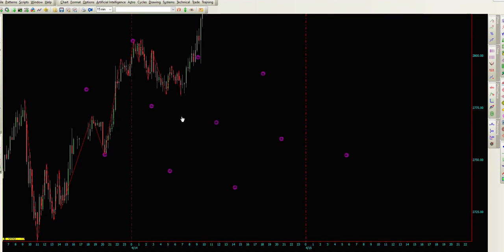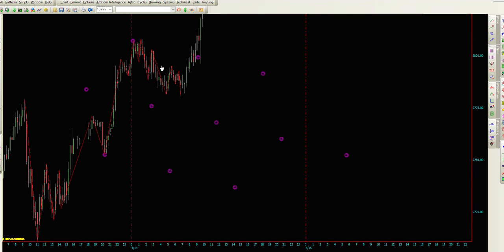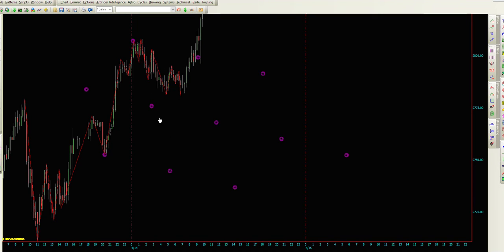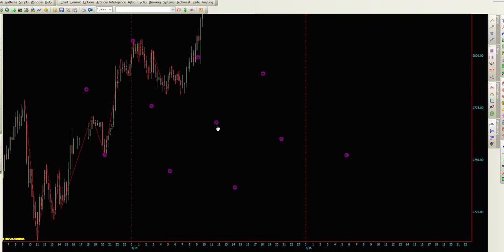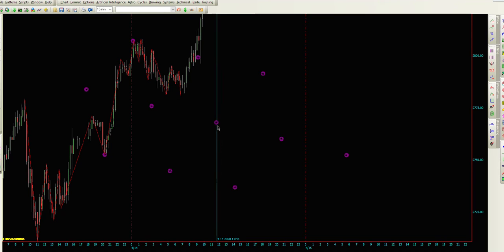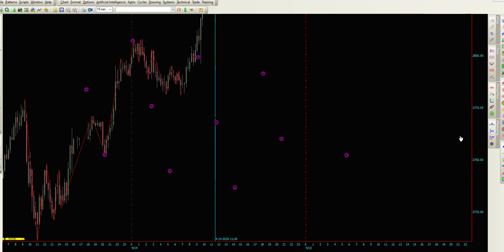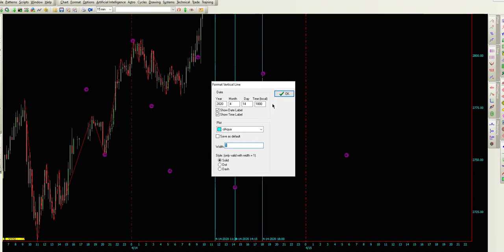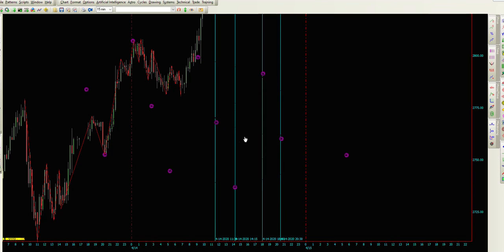ES Algo Trigger Turn Times April 14 2020